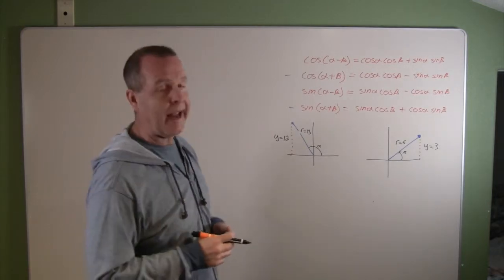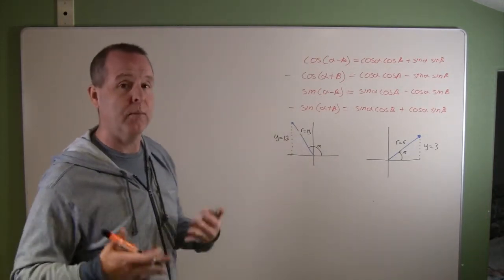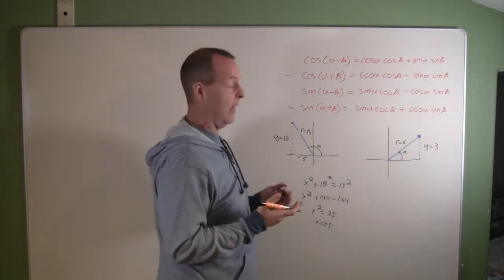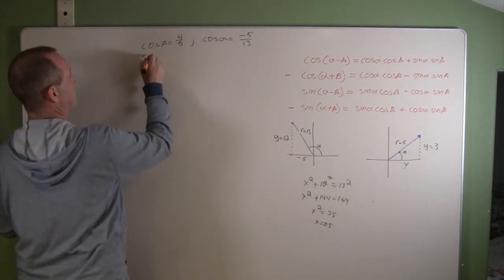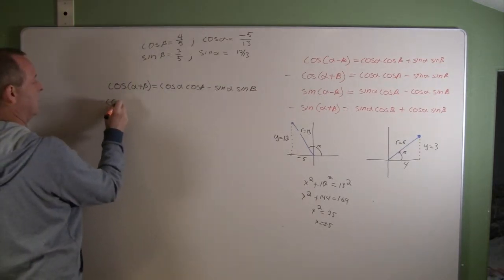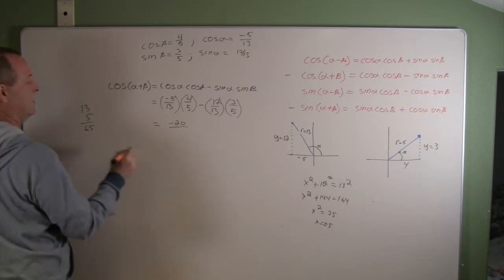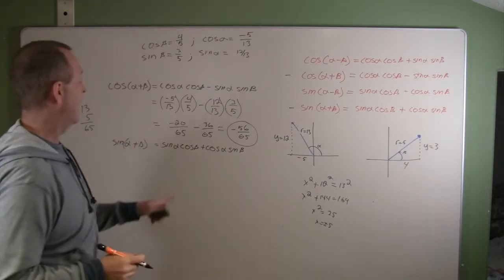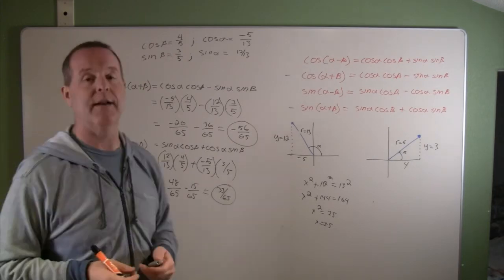Finding Exact Values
6.2.E5 B Trigonometry
Sum and Differences